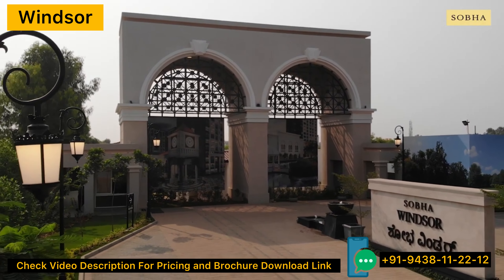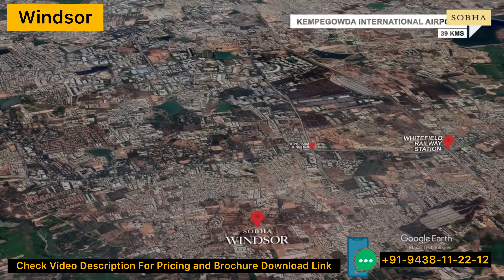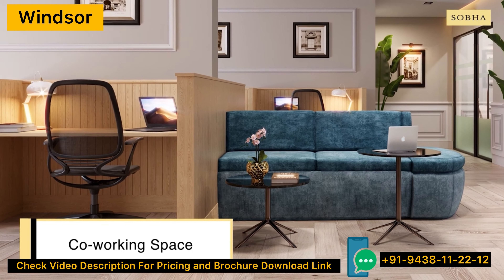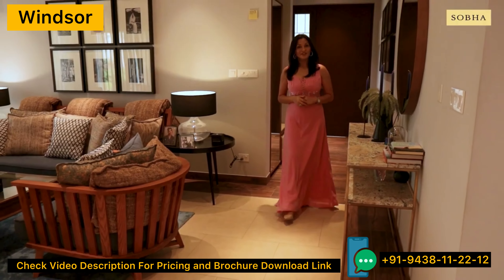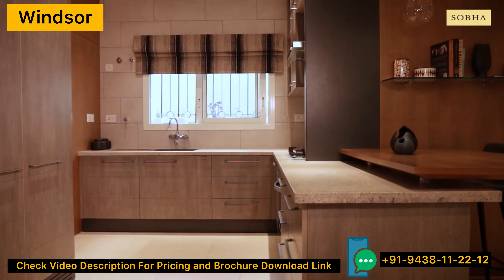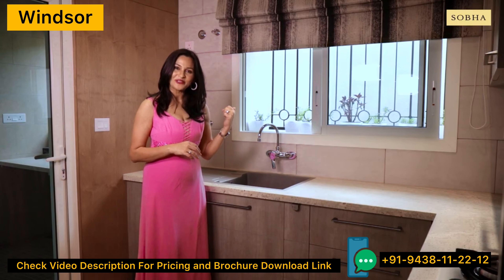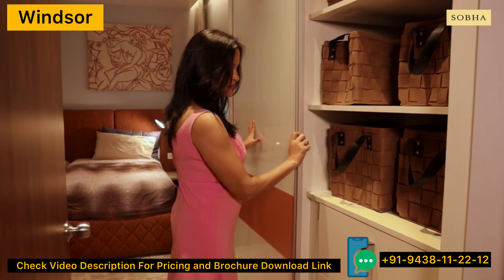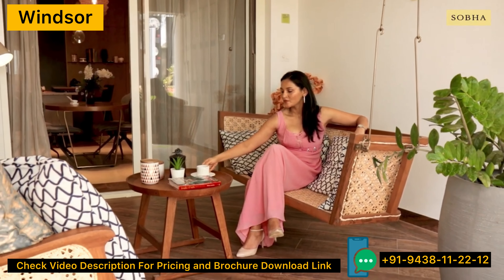Sobha Windsor | Luxury Homes in Whitefield | 3 & 4 BHK Homes in Bangalore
𝐒𝐨𝐛𝐡𝐚 𝐖𝐢𝐧𝐝𝐬𝐨𝐫 𝐚𝐭 𝐖𝐡𝐢𝐭𝐞𝐟𝐢𝐞𝐥𝐝, 𝐁𝐚𝐧𝐠𝐚𝐥𝐨𝐫𝐞
Sobha Windsor Will Offer Top-Notch Amenities For Its Valued Buyers, Which Will Be A Refreshing Treat For Everyone Alike. A Grand Clubhouse With An Array Of Amazing Facilities Will Is On Offer Like Exciting Indoor Games To Indulge In Leisure Time, A Swimming Pool For The Perfect Rejuvenation, A State-Of-The-Art Gym, And A Jogging Track For The Fitness Freaks. A Tennis Court Will Be There For Sports Lovers As Well. Beautifully Landscaped Gardens And A Park Will Also Be Created For The Residents Where They Can Relax, Take A Walk And Spend Quality Time With Family And Friends Amidst Peace, Fresh Air, And Greenery

𝐀𝐛𝐨𝐮𝐭 𝐒𝐨𝐛𝐡𝐚 𝐃𝐞𝐯𝐞𝐥𝐨𝐩𝐞𝐫𝐬
Sobha Limited Was Founded In 1995 By Mr P.N.C. Menon. Today, Sobha, One Of The Well-Respected Brands In The Real Estate Sector, SOBHA Has Many Distinctions To Its Credit, Mainly Its Impeccable Execution And On-Time Delivery Track Record. SOBHA Has Completed Real Estate Projects And Contractual Projects Covering About 96.48 Million Square Feet Of Area. The Company Currently Has Ongoing Real Estate Projects Aggregating To 38.48 Million Square Feet Of Developable Area And 26.20 Million Square Feet Of Saleable Area, And Ongoing Contractual Projects Aggregating To 9.08 Million Square Feet Under Various Stages Of Construction. The Company Has A Real Estate Presence In 9 Cities, Viz. Bangalore, Gurgaon, Chennai, Pune, Coimbatore, Thrissur, Calicut, Cochin And Mysore. Overall, SOBHA Has Footprint In 26 Cities And 13 States Across India.

We Are Using This Video For Branding Purpose Only. We Do Not Have Any Copyrights.

We Are Official Channel Partners For The Builders. If We Unknowingly Uploaded Any Copyright Material.